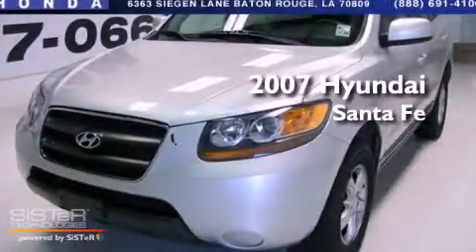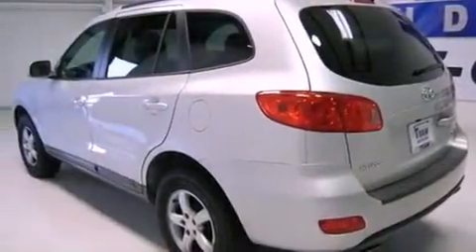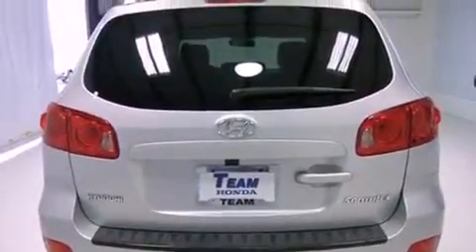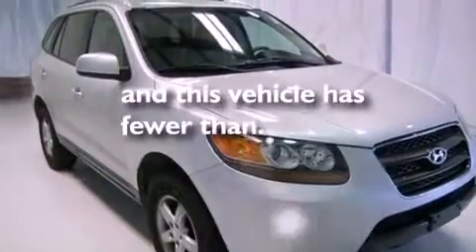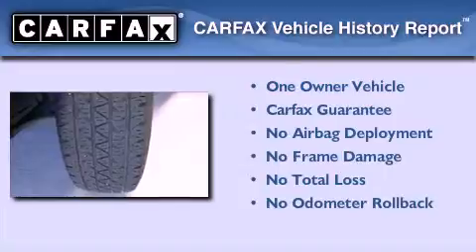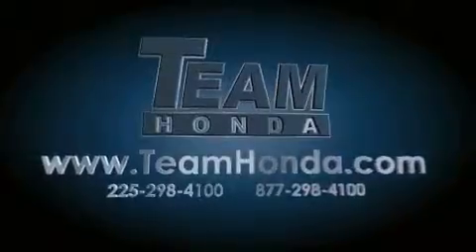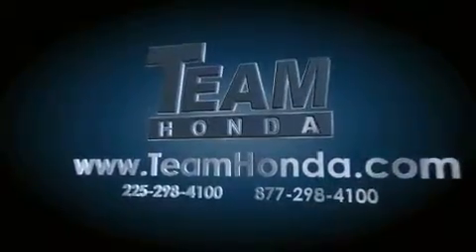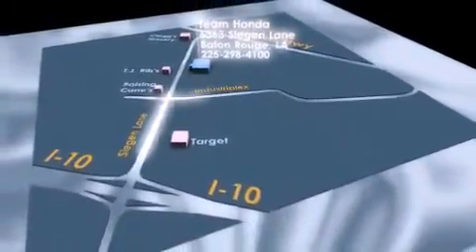2007 Hyundai Santa Fe New Orleans LA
Year : 2007

 Make : Hyundai

 Model : Santa Fe

 Exterior : Silver

 Miles : 69,623

 Stock : 114145A

 Team Honda

 6363 Siegen Lane